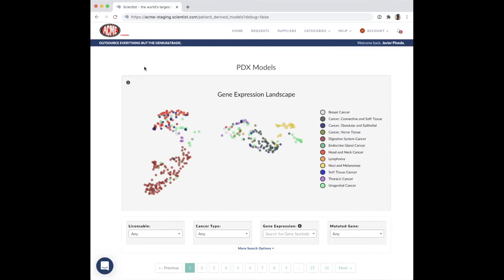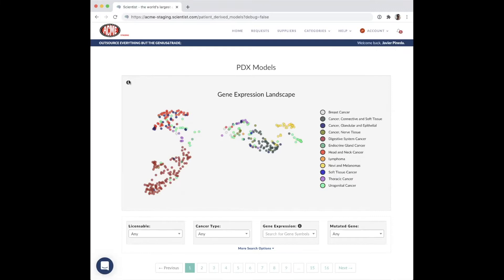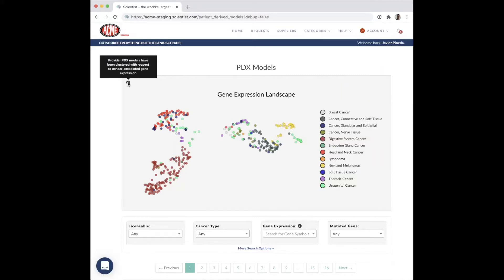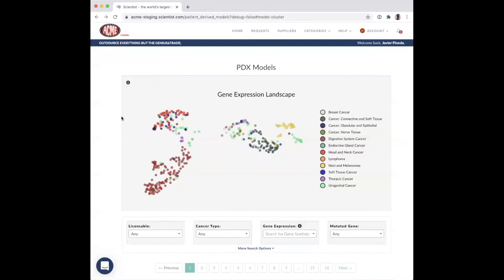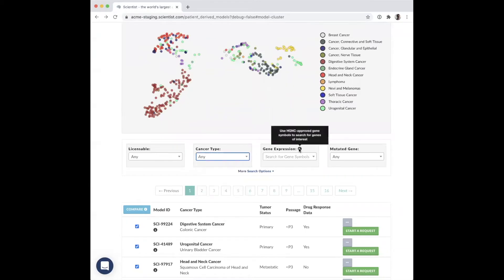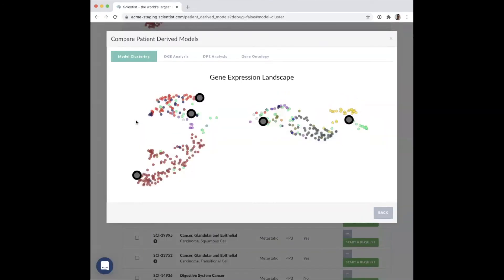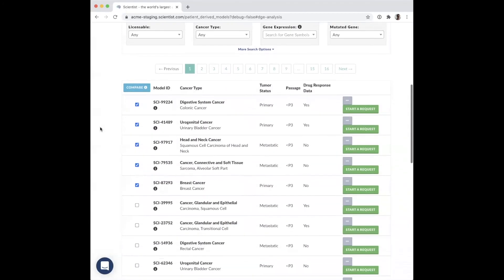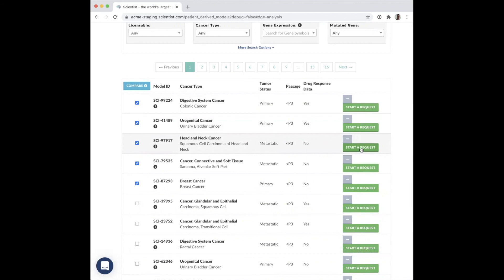Introducing the Disease Model Finder